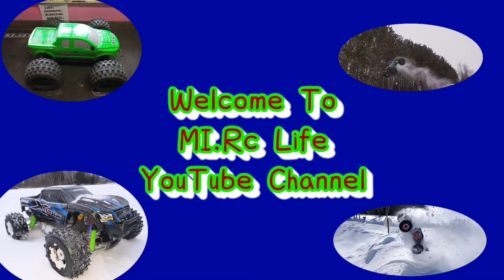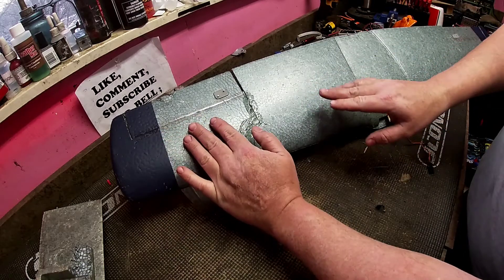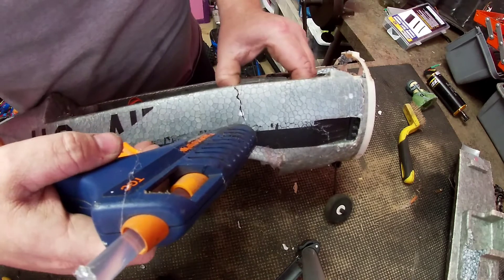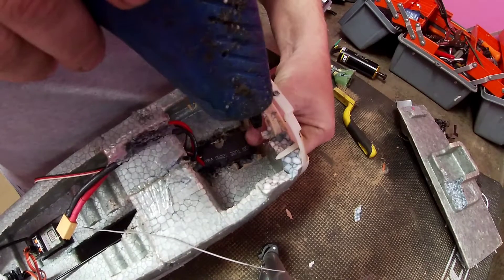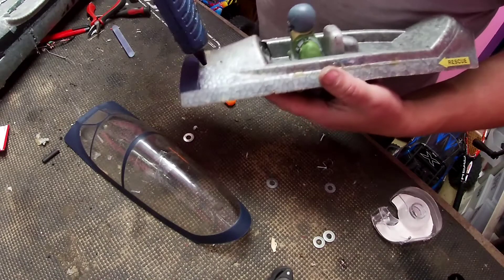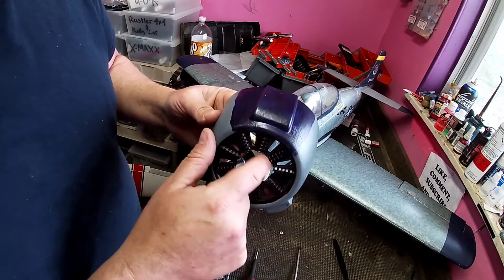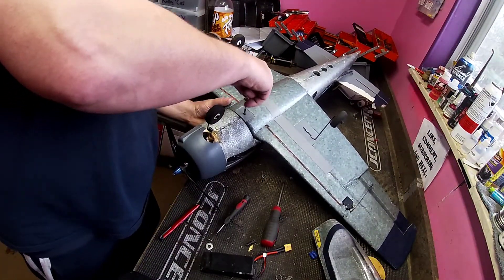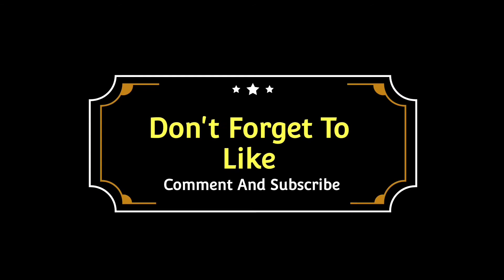Rebuild My T-28 Trojan Warbird After A Crash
I crash my warbird straight into the ground at wide open throttle and in this video I show you how I go about putting the pieces back together.